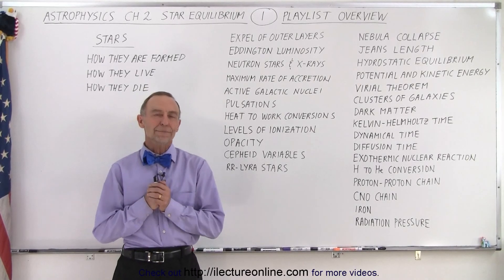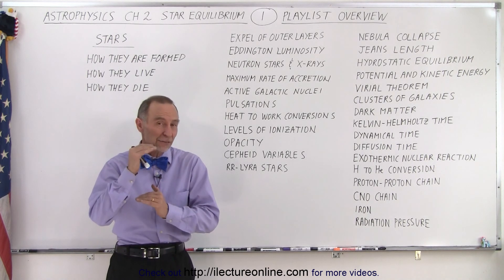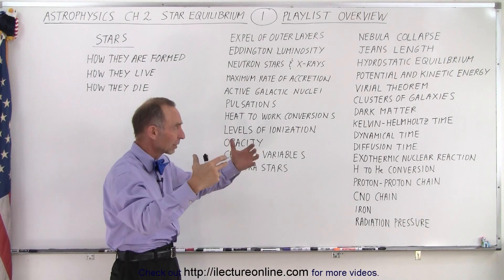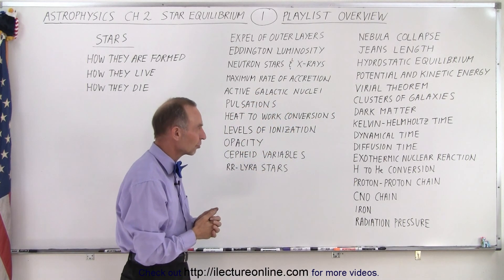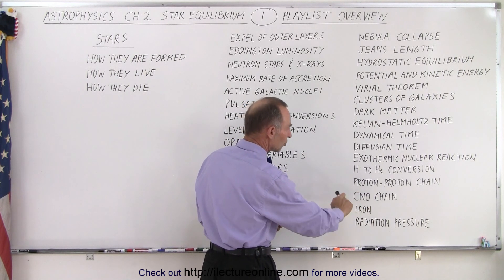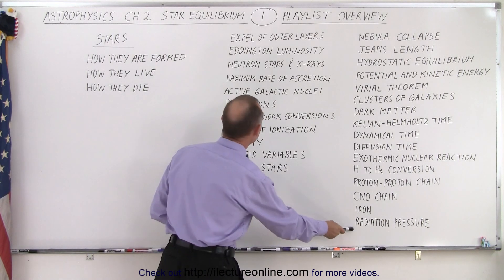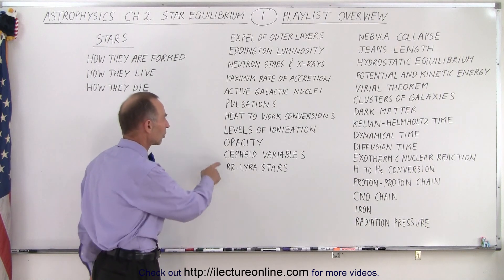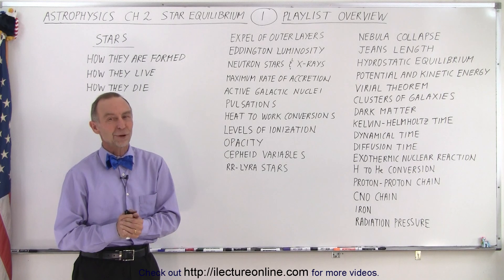Astrophysics: Ch. 2 Star Equilibrium (1 of TBD) Playlist Overview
We will take an overview of the topics that will be covered in Astrophysics Chapter 2 Star Equilibrium.